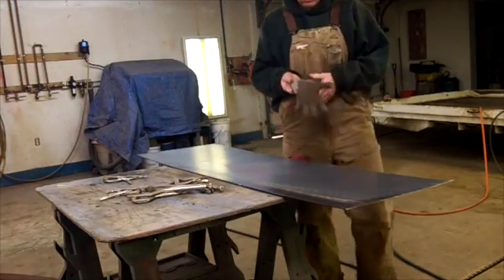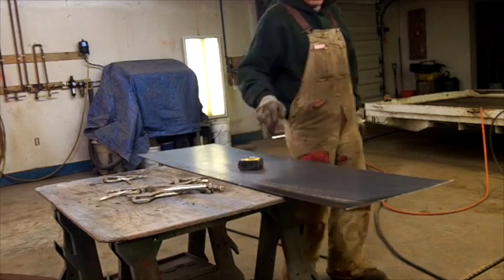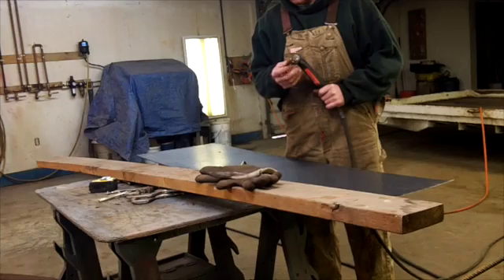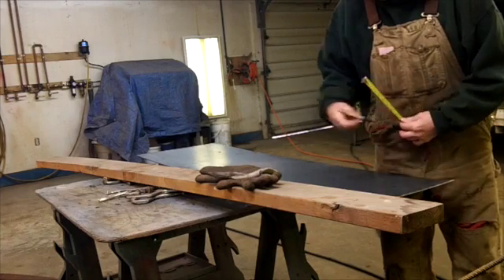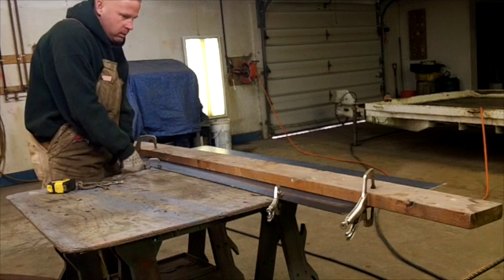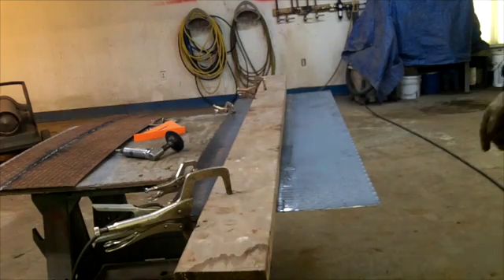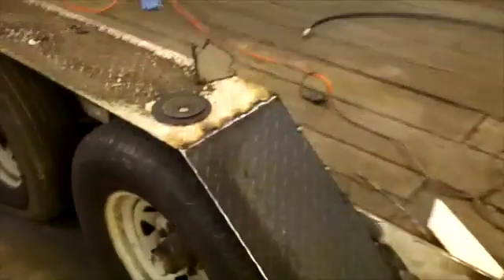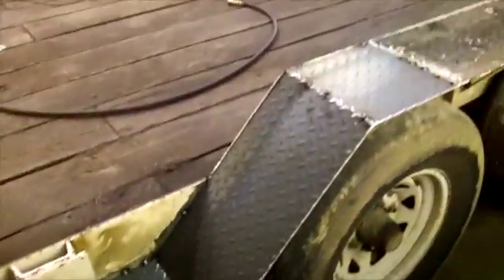Cutting diamond plate with plasma cutter - Fabricating trailer fenders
Cutting diamond plate with plasma cutter - In this video, I begin cutting out the diamond plate panels for sectioning the trailer fenders.  The Thermal Dynamics Cutmaster 52 machine earns it's keep.
Velvethamma
YTGG